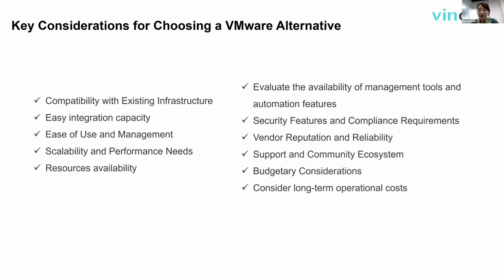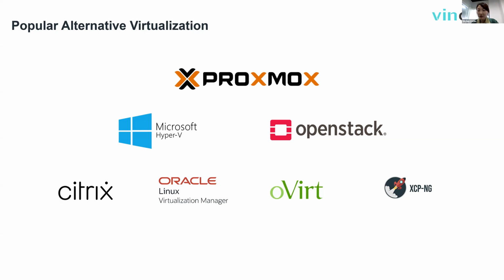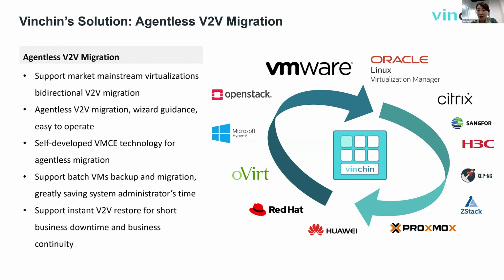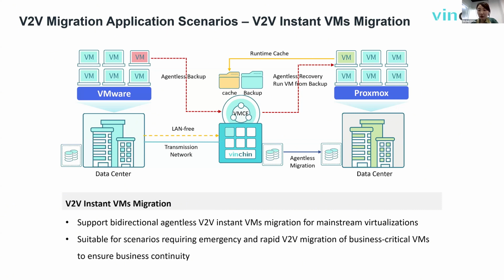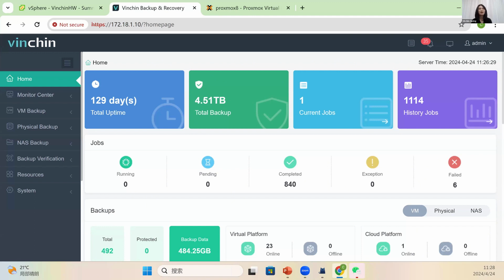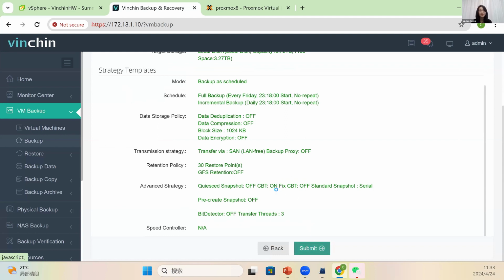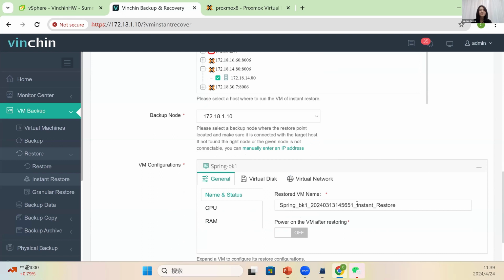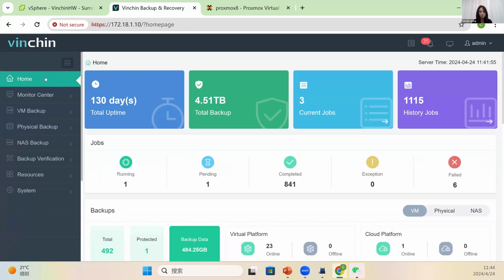Exploring the Optimal V2V Migration Solutions: VMware to Other Platforms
During the webinar, Vinchin’s product Manager Cecilia HE will explain how to choose an appropriate target virtual platform, solution for agentless migration from VMware to other virtual platforms, and two typical scenarios for V2V migration applications... Moreover, our senior solution architects Spring LUO showed the demo.